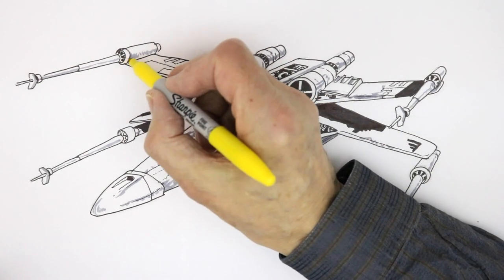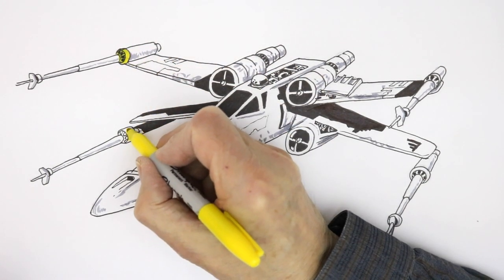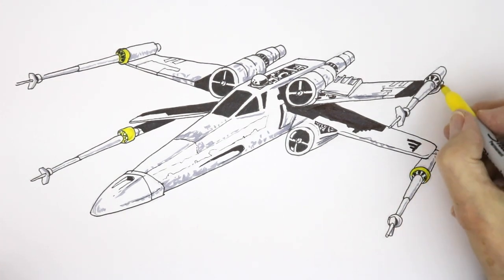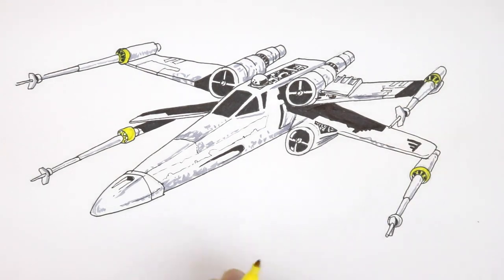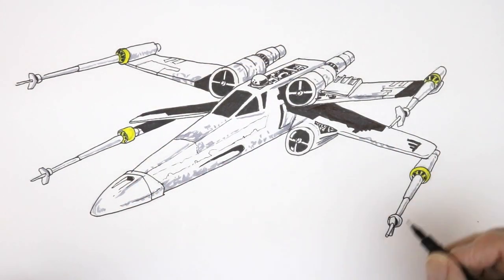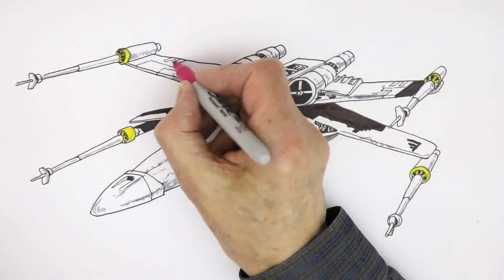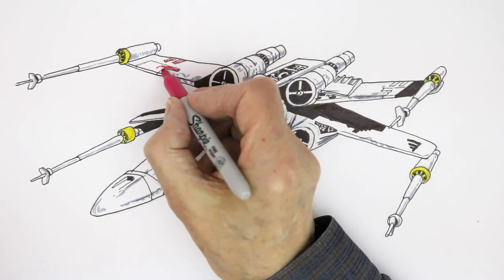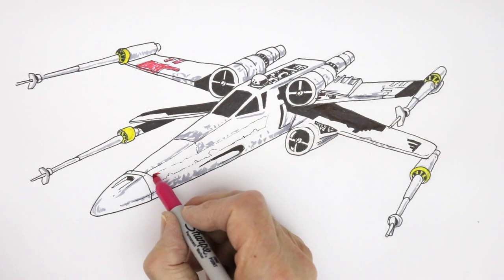How to Draw the X-Wing Starfighter. Iconic Transport No 3. Happy Drawing! with Frank Rodgers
Follow my real time tutorial and find out how easy it is to create a cool drawing of the iconic X-Wing from Star Wars. Then why not check out all my other illustration tutorials... over 200!... where you'll discover how to create great characters from all the main story genres such as fantasy and action/adventure as well as learning how to draw everything from the Mask of Tutankhamun to a French Bulldog! You'll also pick up invaluable tips on pen and  pencil drawing and colouring and comic book and illustration techniques. Thanks.